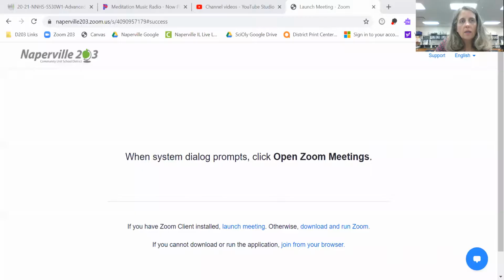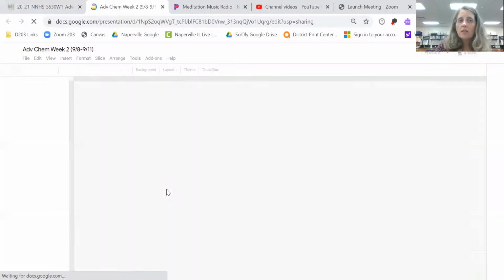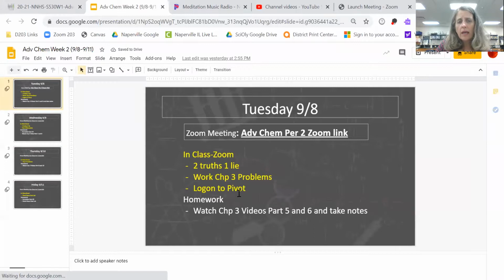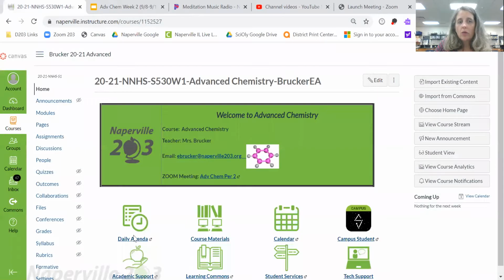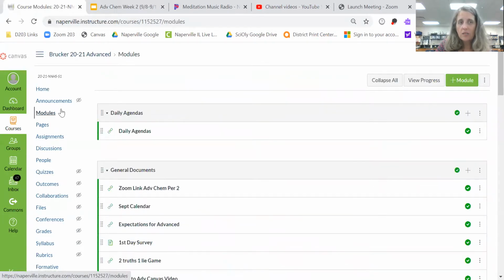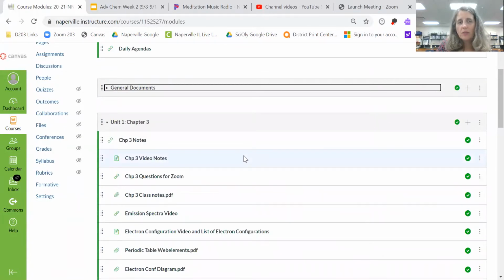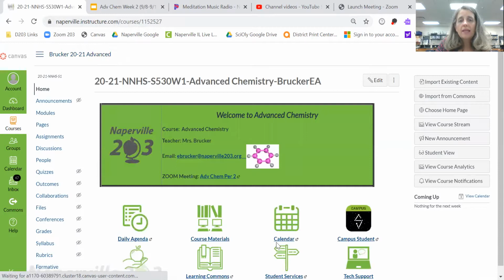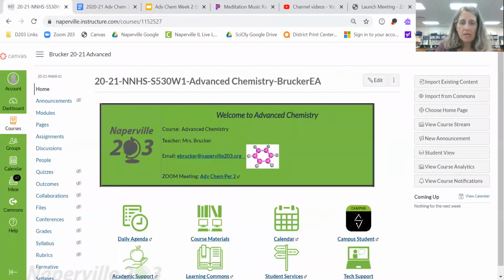Adv Chem Open House